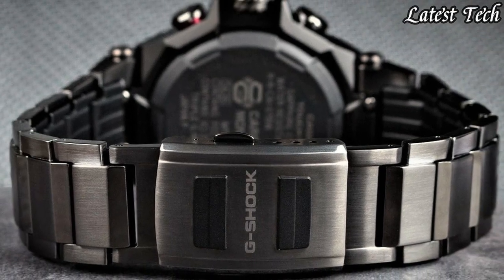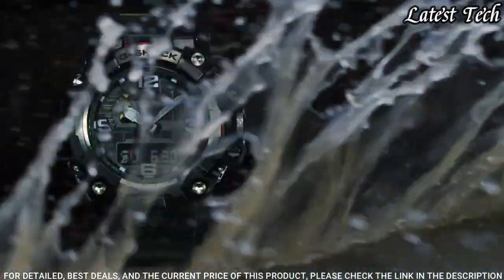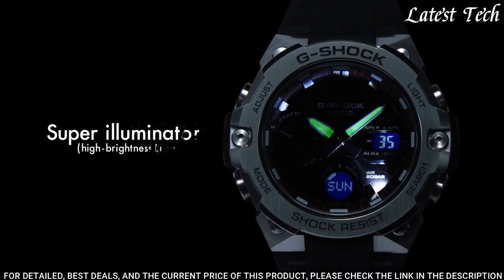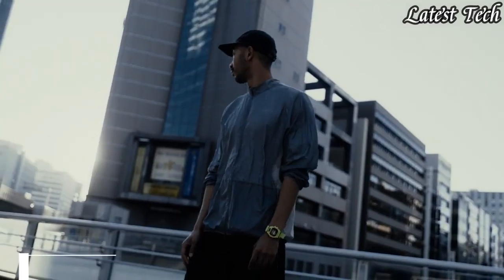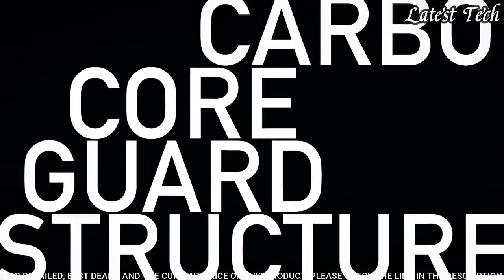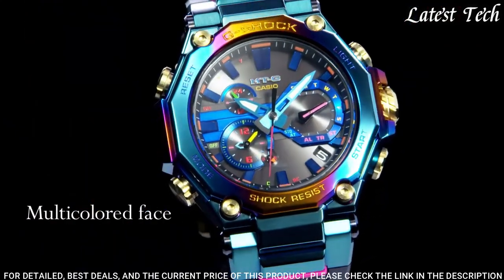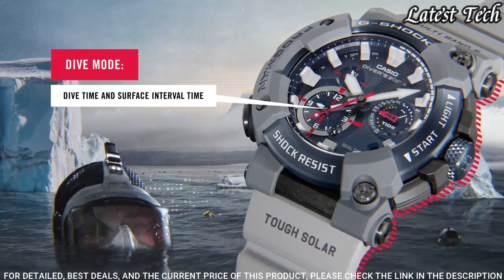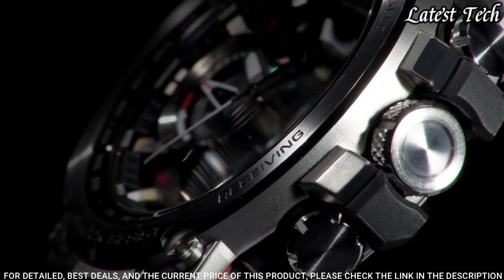Top 8 Best New Casio G-Shock Watches To Buy in 2023